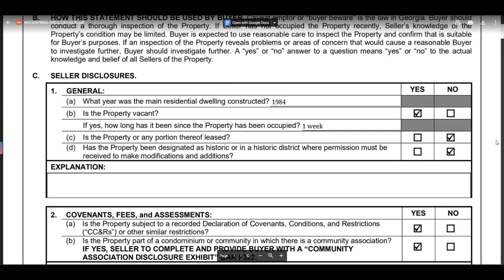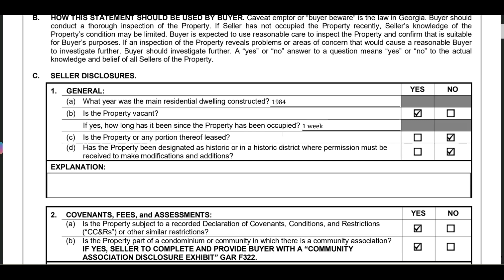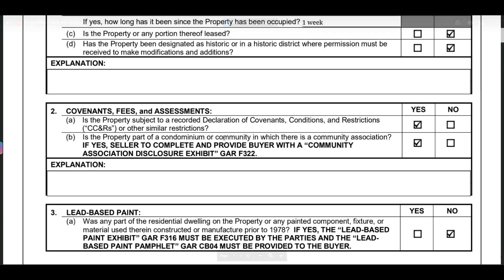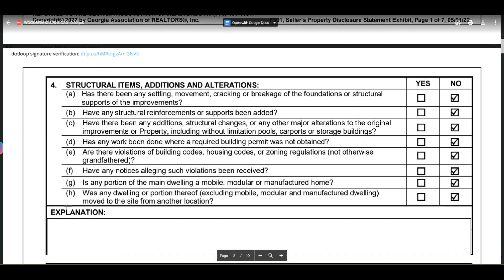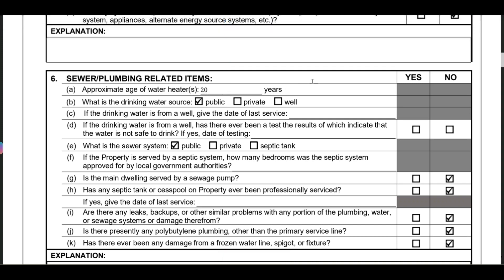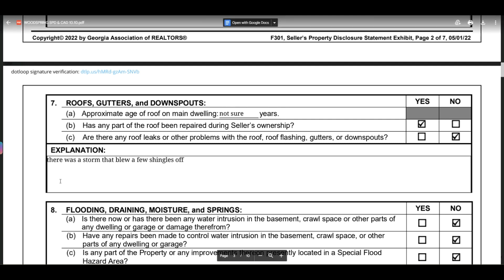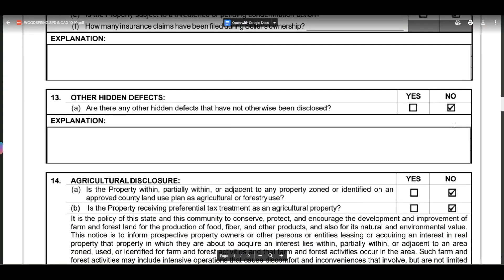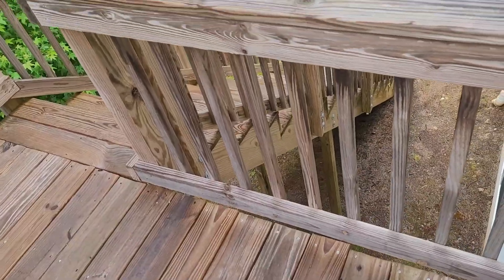What to Know Before Buying A House : We Go Over an Actual Disclosure Form from A House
Here's an actual disclosure form from one of the houses we didn't get.